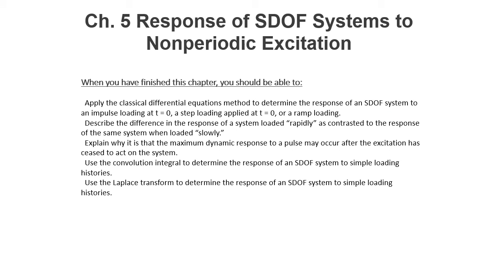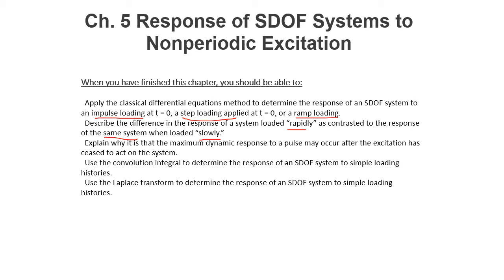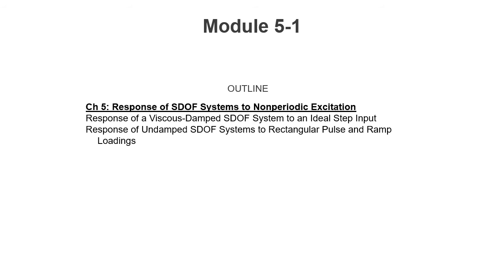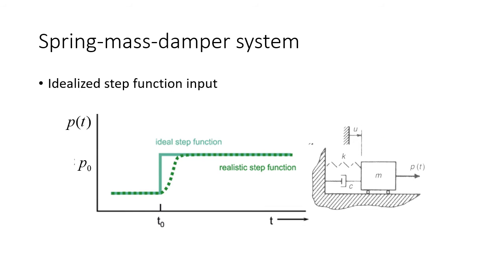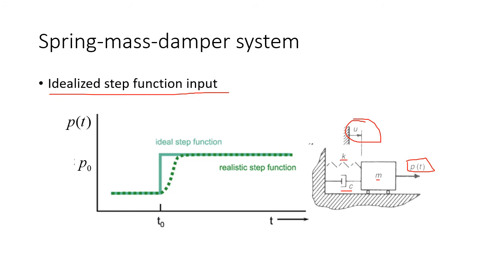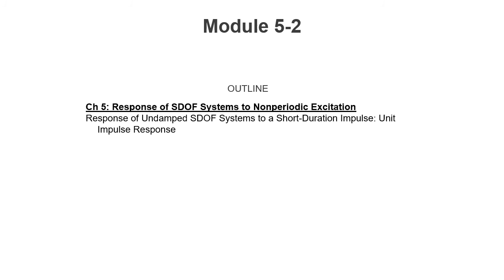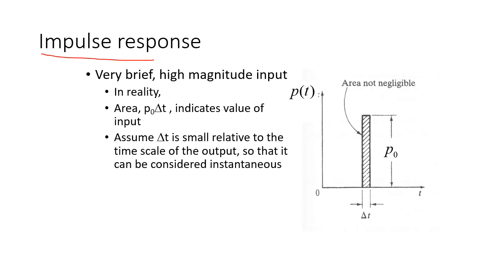Module 5 Overview